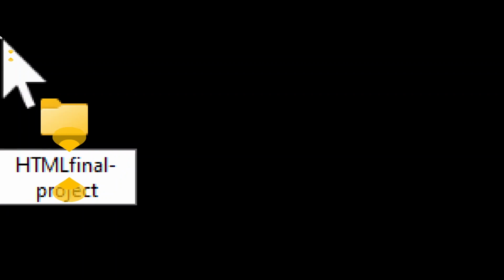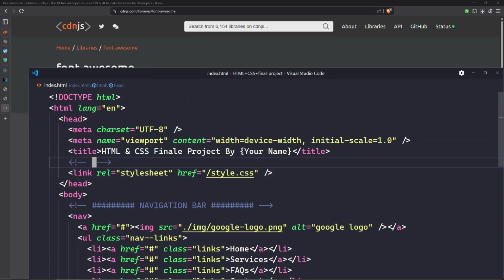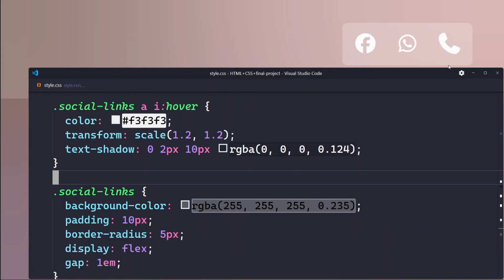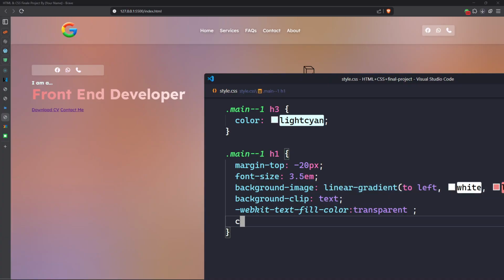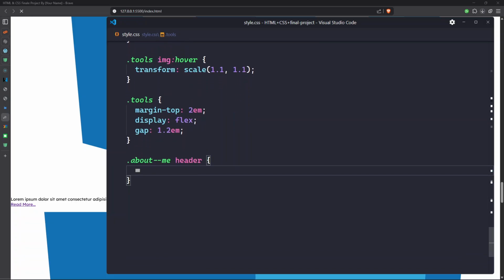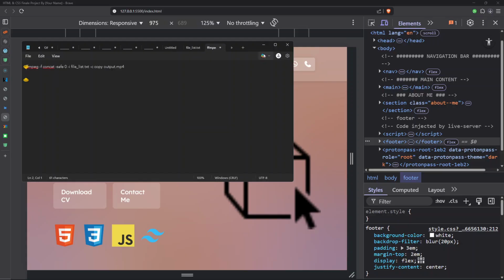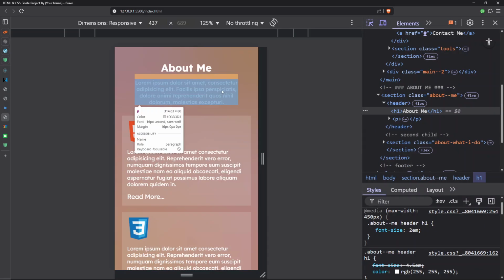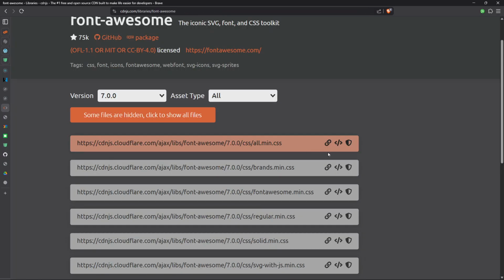Build a Complete Responsive Website with HTML & CSS | Full Project Course (2+ Hours)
# HTML & CSS Final Project Guide | Build a Complete Responsive Website (2+ Hours)

Welcome to the **HTML & CSS Final Project Guide**, where you'll build a complete, modern, fully responsive website from scratch using real-world frontend development practices.

This is more than just another HTML and CSS tutorial. Throughout this project, you'll learn how professional developers structure websites, write clean code, improve browser compatibility, use external resources, and deploy projects online.

By the end of this tutorial, you'll have a complete website that you can showcase in your portfolio, submit as a project, or use as the foundation for future client work.

✅ Build a complete responsive website from scratch

✅ Write semantic HTML5

✅ Style websites with modern CSS3

✅ Organize project files professionally

✅ Responsive design for mobile, tablet, and desktop

✅ Use Google Fonts

✅ Integrate Font Awesome icons

✅ Use Devicon developer icons

✅ Remove image backgrounds with Remove.bg

✅ Create reusable layouts and components

✅ CSS Flexbox

✅ CSS Grid

✅ Positioning and spacing

✅ Hover effects and transitions

✅ Responsive navigation

✅ CSS variables

✅ Vendor prefixes and browser compatibility using -webkit

✅ Clean code and best practices

✅ Optimize your website structure

✅ Deploy your project to GitHub

✅ Publish your work online

## Technologies Used

* HTML5
* CSS3
* Git & GitHub
* Google Fonts
* Font Awesome
* Devicon
* Remove.bg

This project is perfect for:

* Students building their first portfolio
* Frontend developers
* Self-taught programmers
* Anyone preparing for internships or junior developer roles

More HTML, CSS, JavaScript, React, Python, Django, AI, and software engineering tutorials are on the way.

Happy Coding!